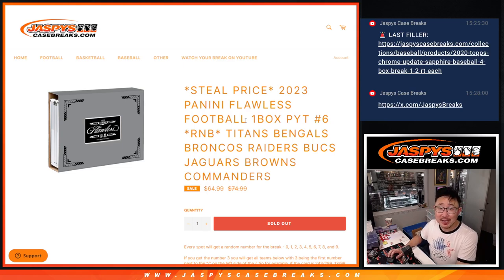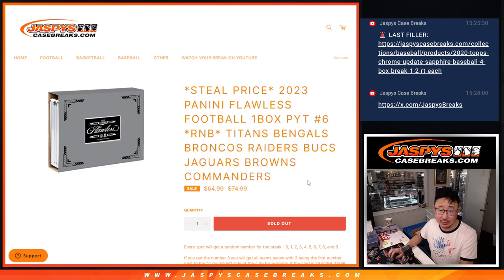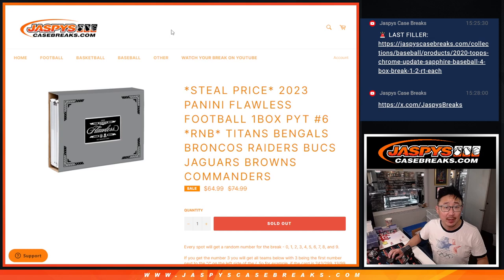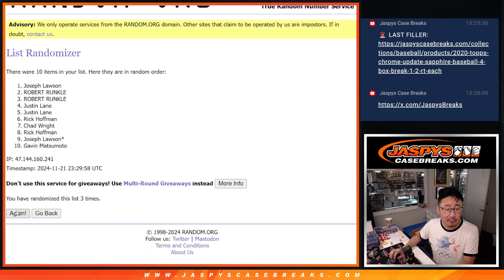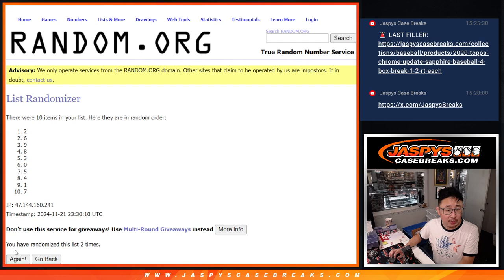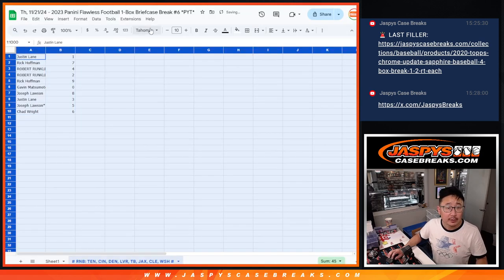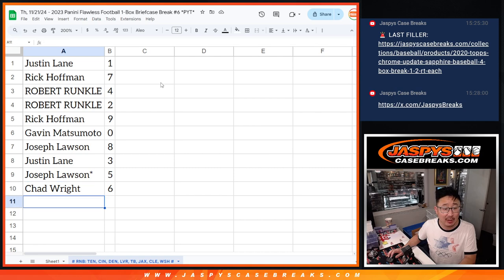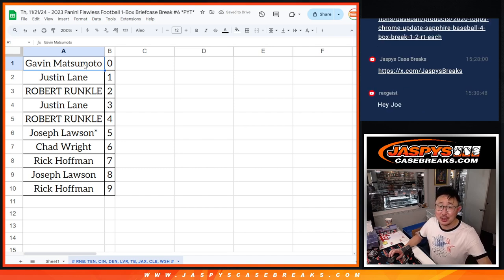RNB: TEN, etc - Th, 11/21/24 - 2023 Panini Flawless Football 1-Box Briefcase Break #6 *PYT*